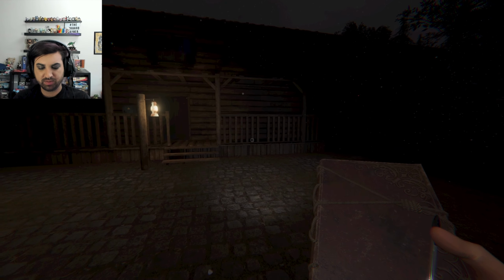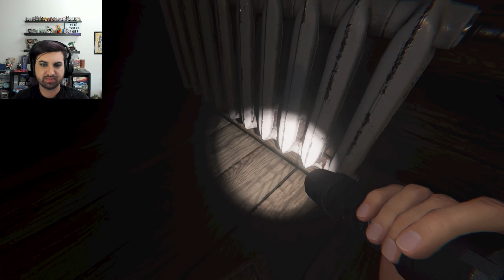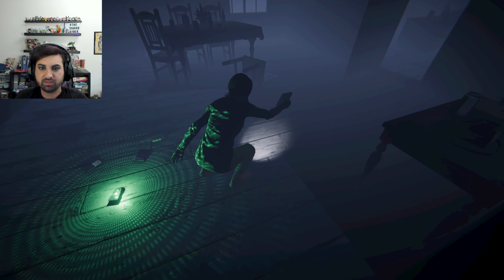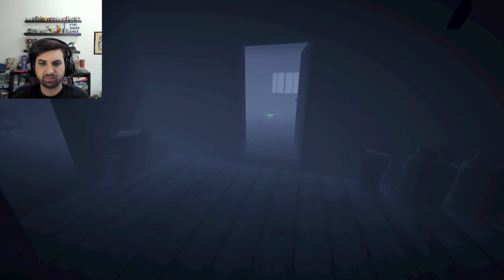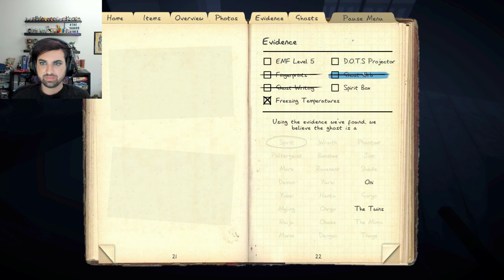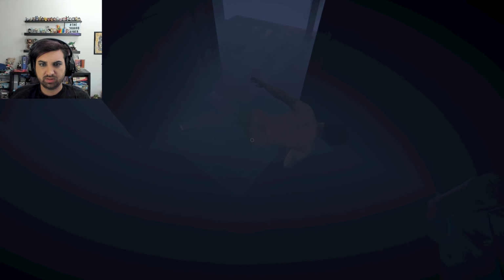Phasmophobia Livestream VOD pt 7 ft @LynkPlaysGames !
Phasmophobia (edited livestream) ft. LynkPlaysGames